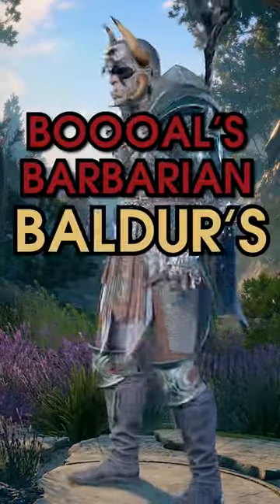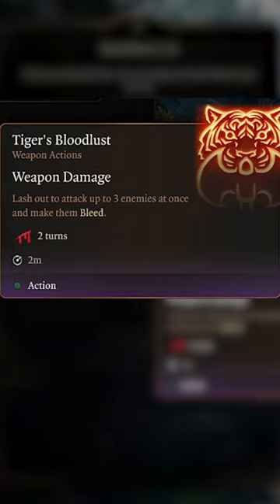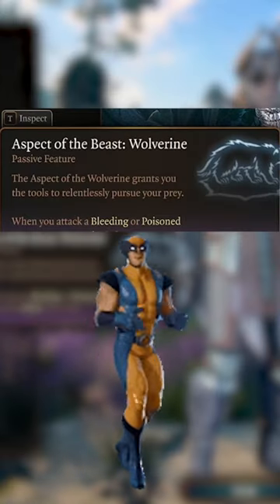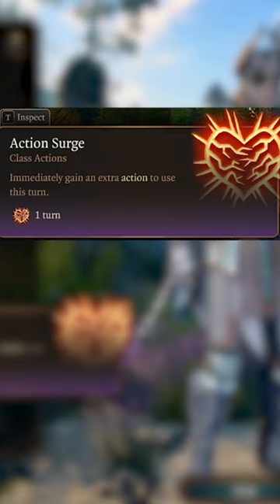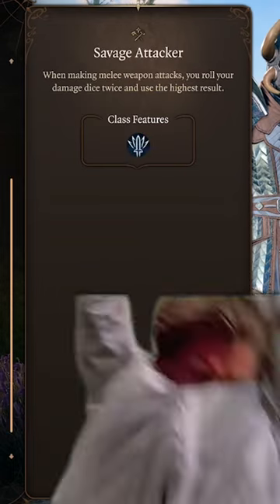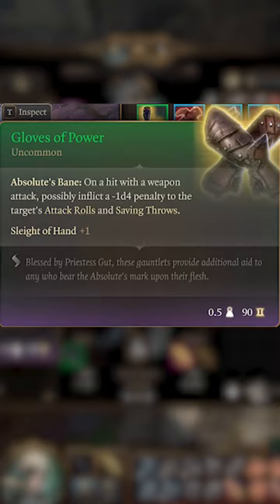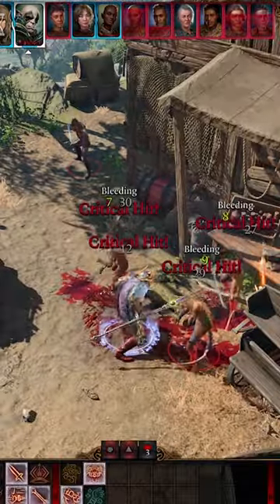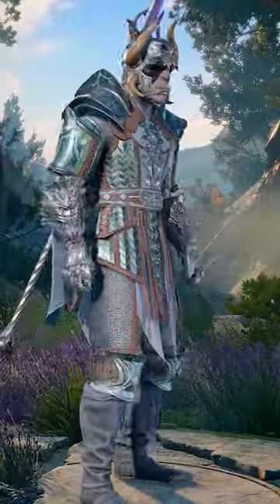how to build BOOOAL's Barbarian in Baldur's Gate 3 in 1min - Barbarian/Fighter build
A quick guide on building BOOOAL's Barbarian in Baldur's Gate 3 by multiclassing Wild heart Barbarian and Champion Fighter to bleed your targets and eviscerate them with Criticals.

BG3 Tips,
BG3 Builds,
Final Fantasy